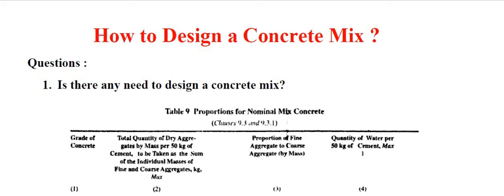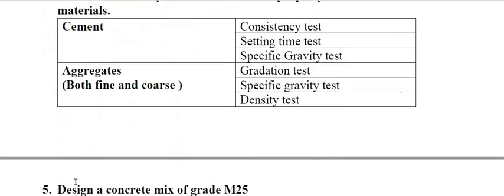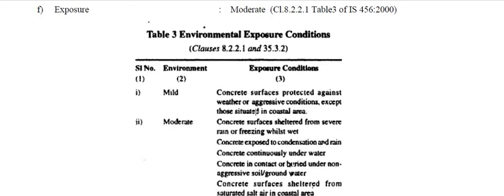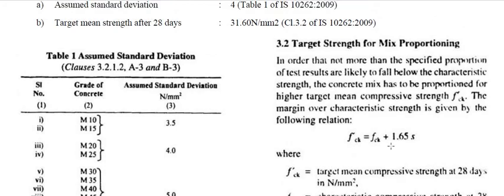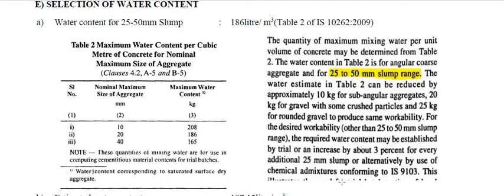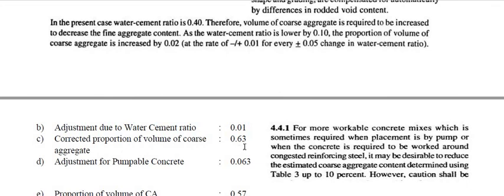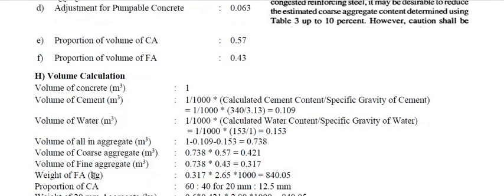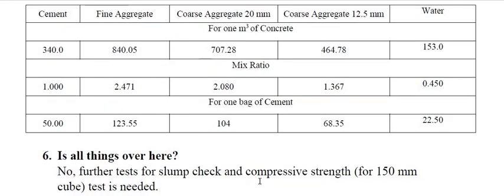Mix Design Procedure English Version